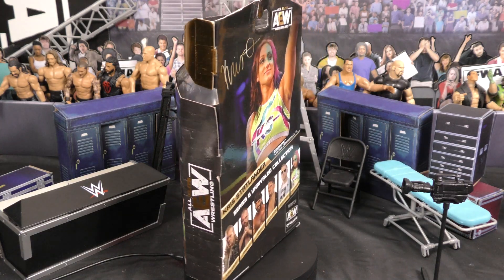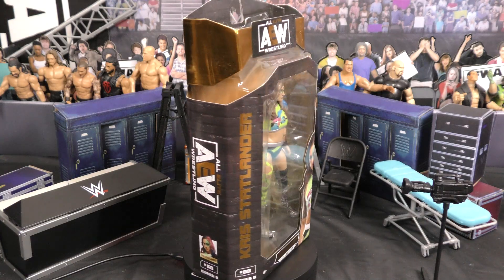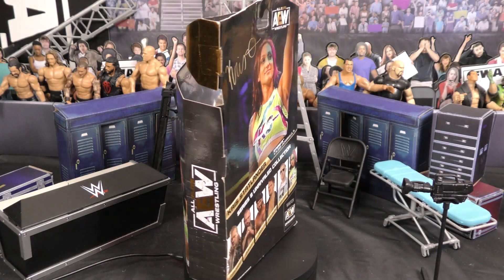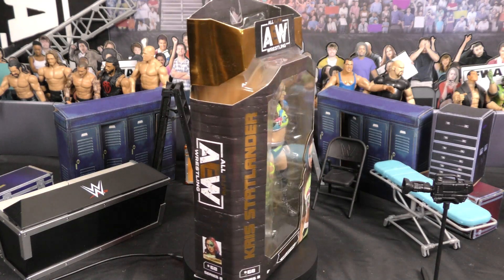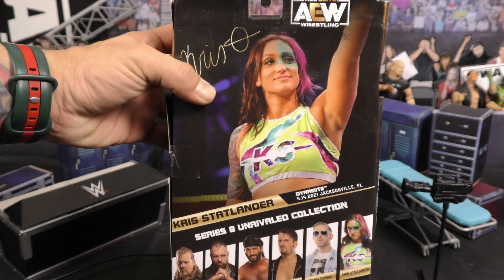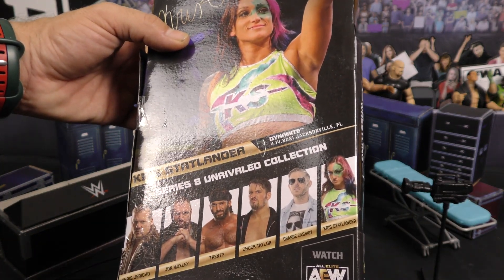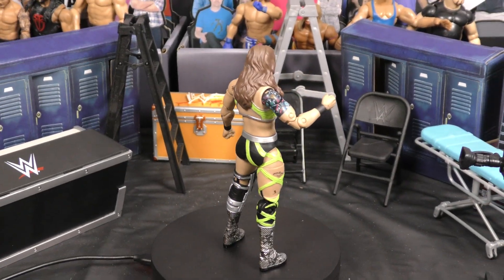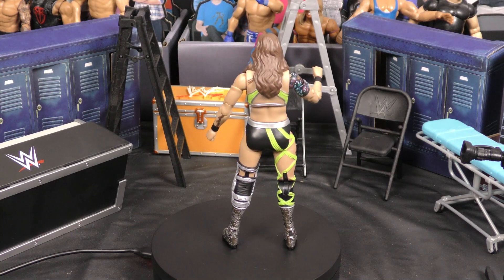Kris Statlander AEW Unrivaled Series 8 Unboxing & Review